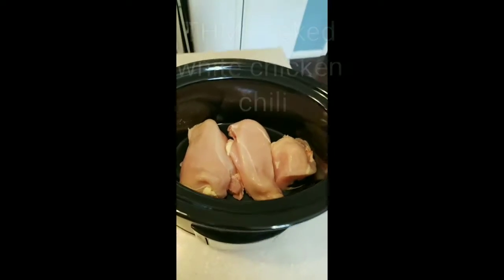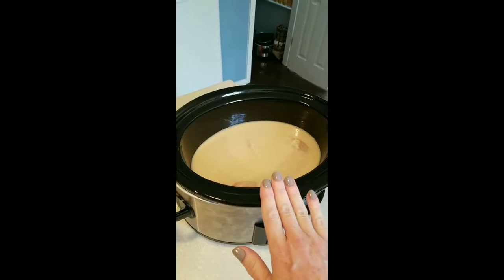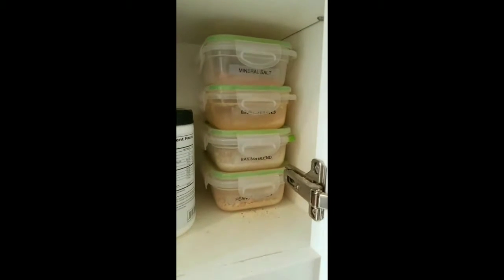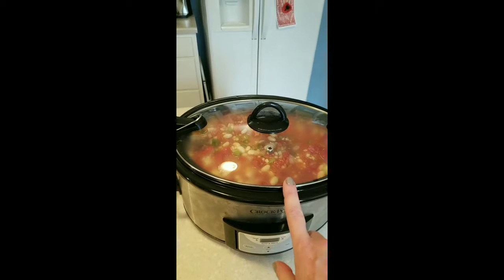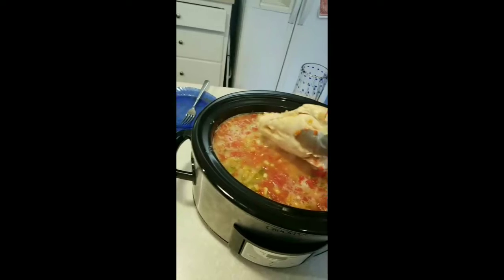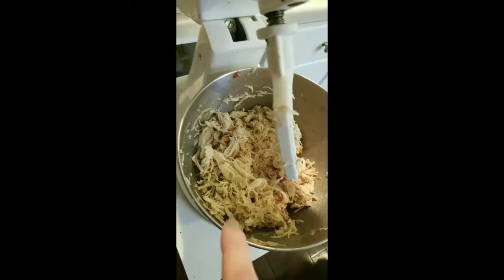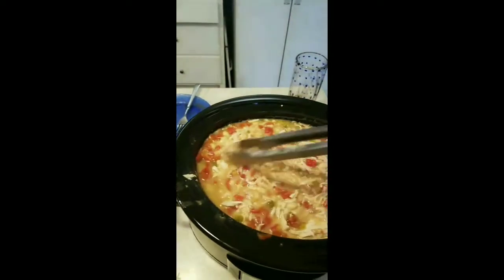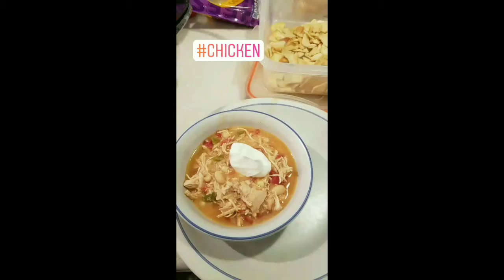March 2, 2018